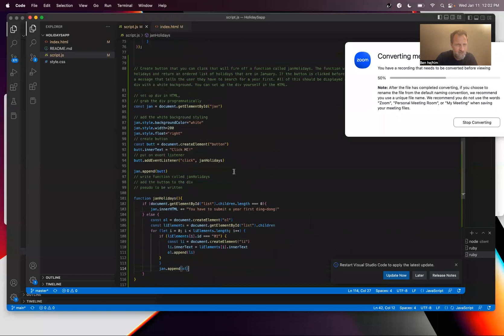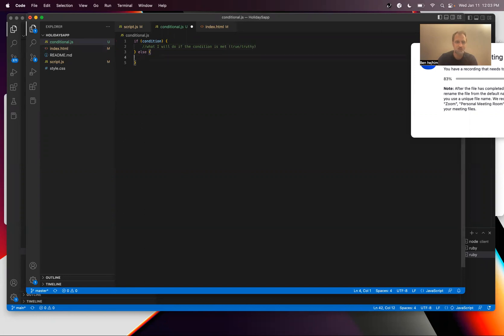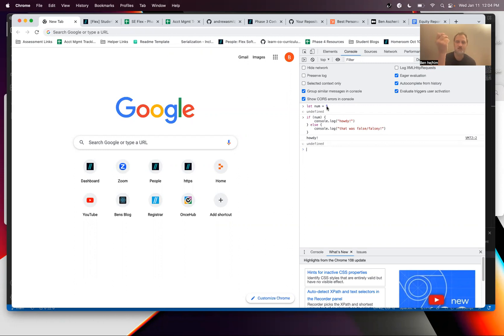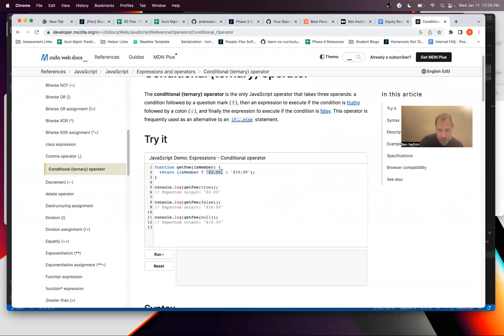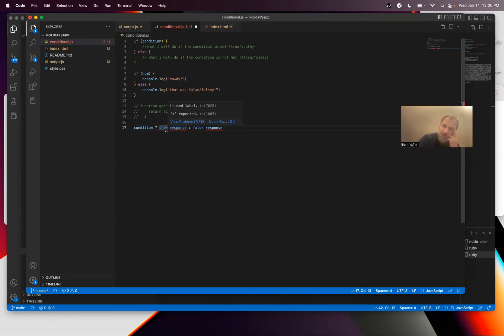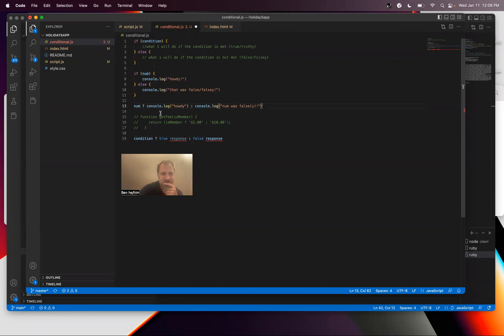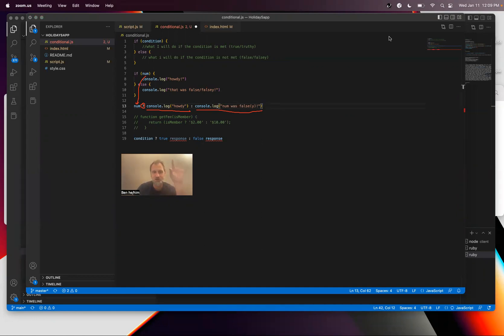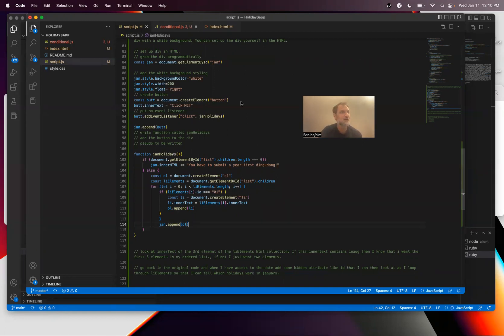Quickie on Terneray Operators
A quick comparison of if else logic and ternary operators